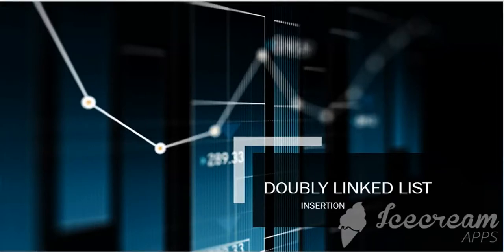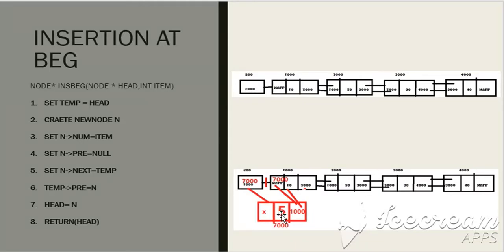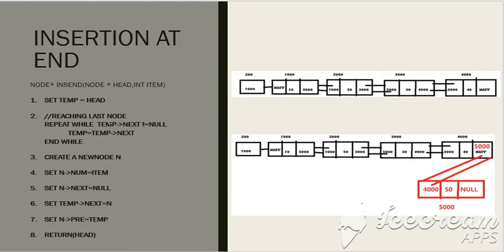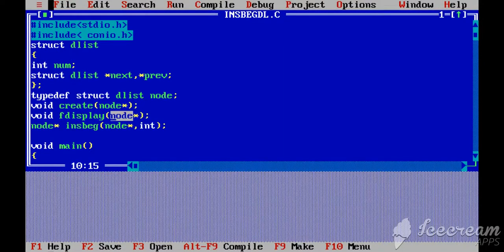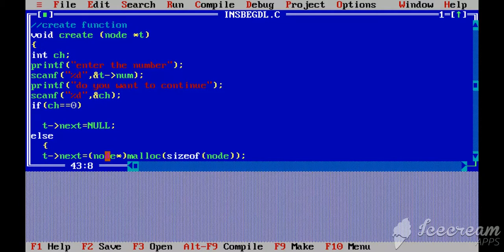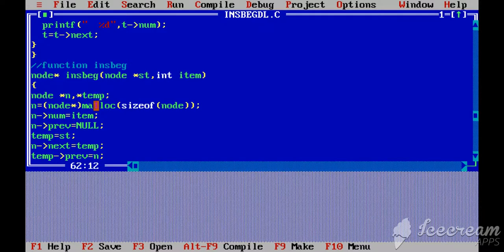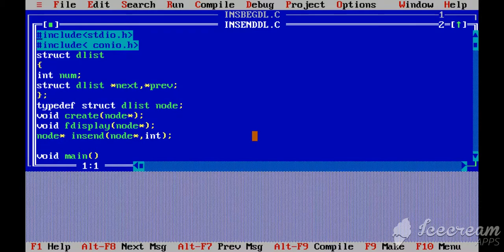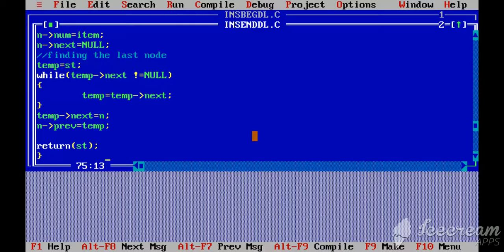datastructures EaziLessons || Data Structures || Insertion in the two way list